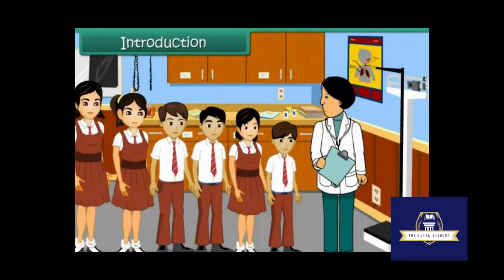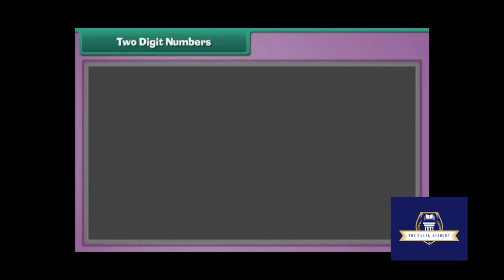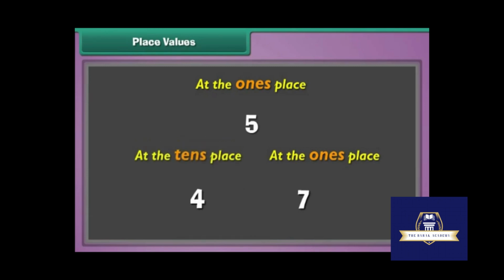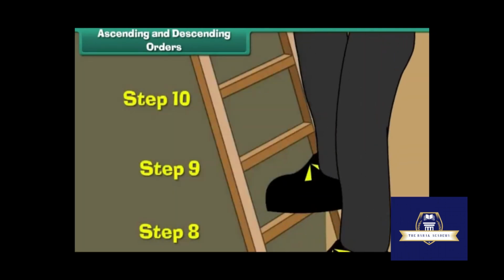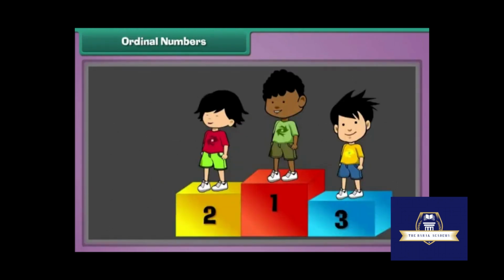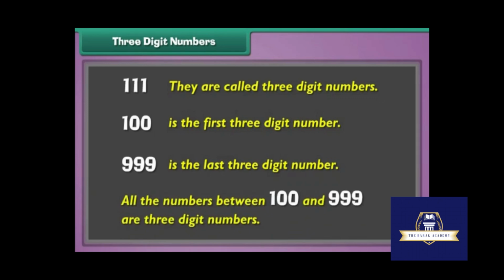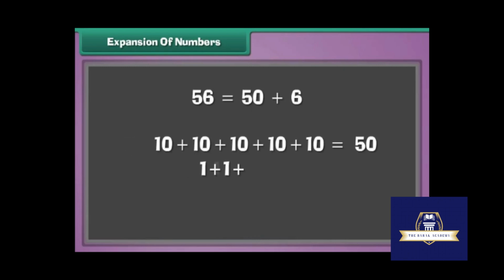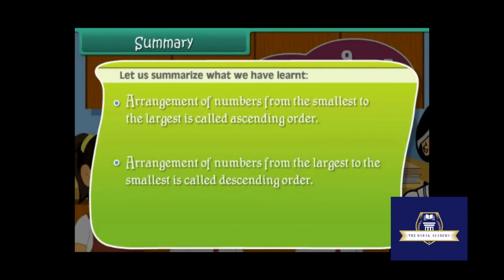Class 2 - Math - Lesson 7 - Numbers